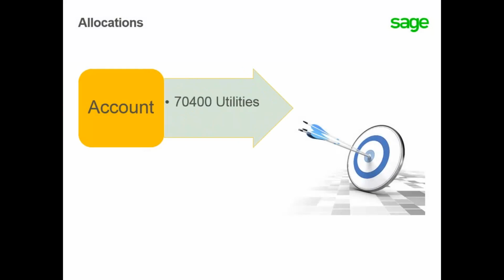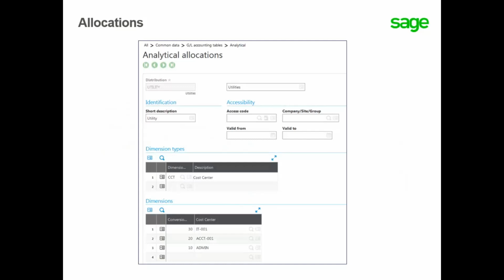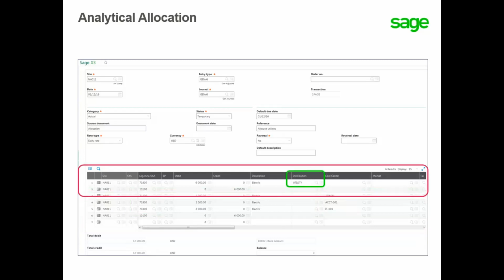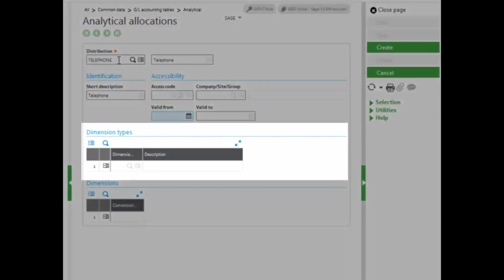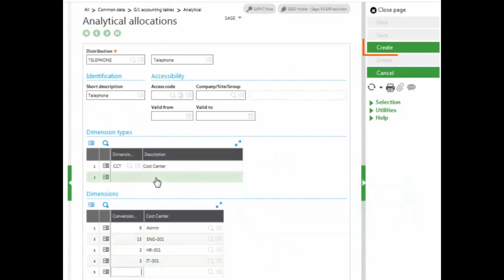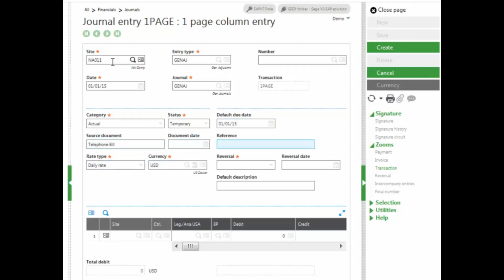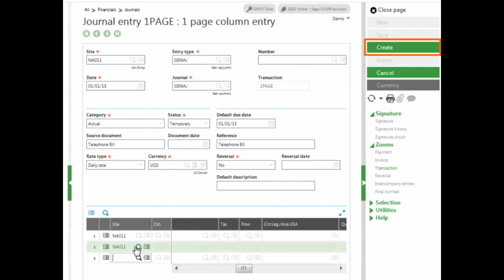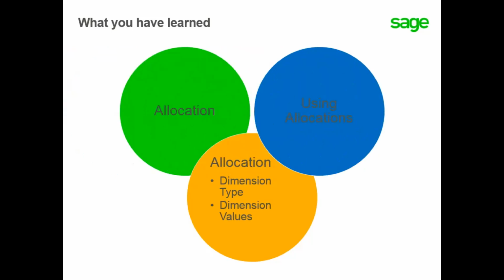Sage X3 - How to Create an Analytical Allocation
In this Anytime Learning topic, you will learn about creating and using analytical allocations. When building the allocation you choose what dimension types and dimension values you will be distributing across. When using the allocation, you choose the account to post to and choose the allocation to distribute across the dimension values.